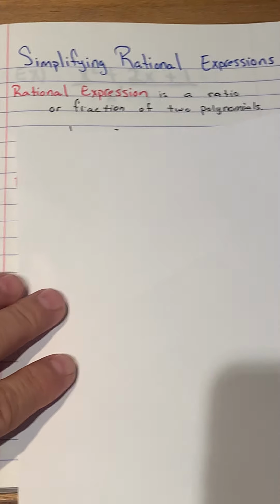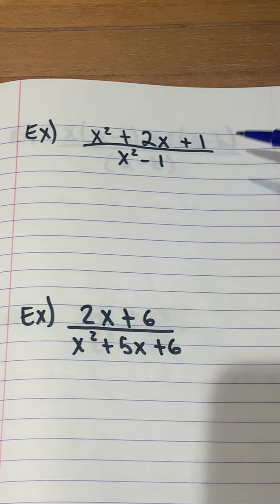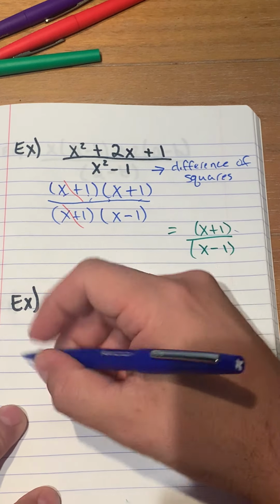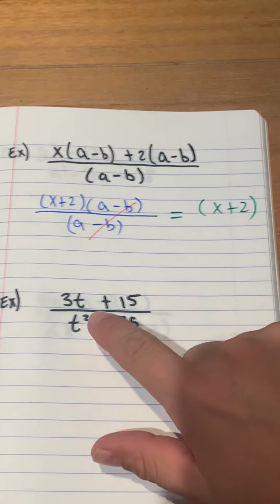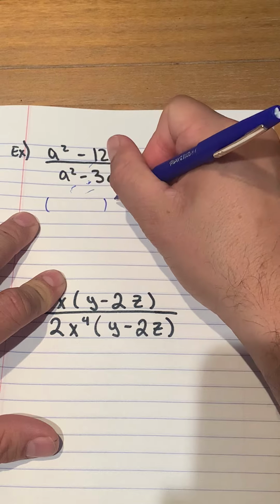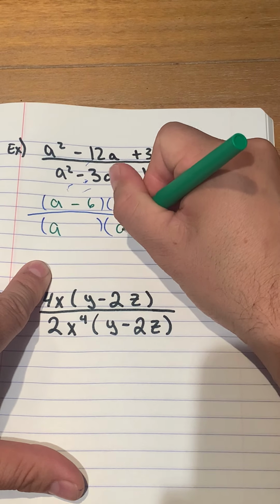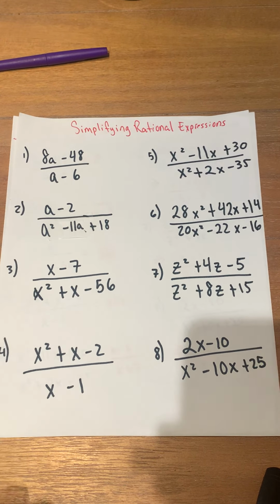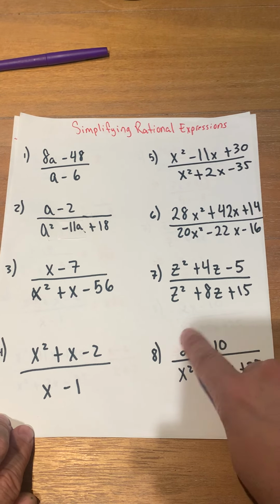Simplifying Rational Expressions